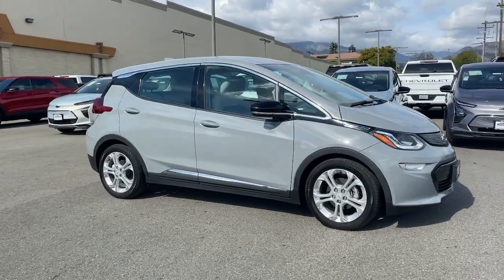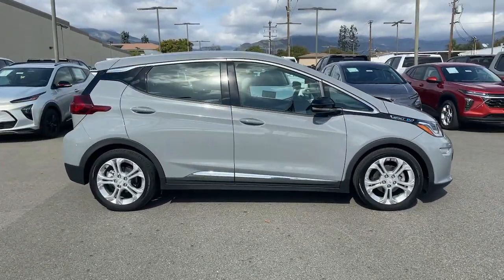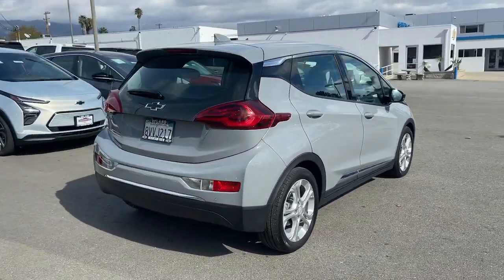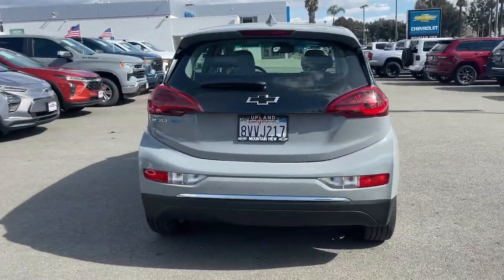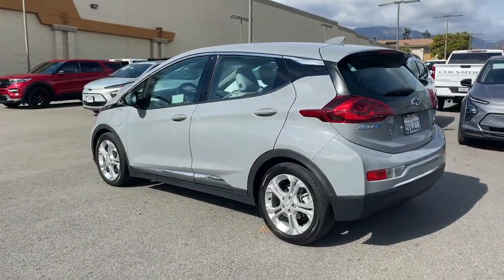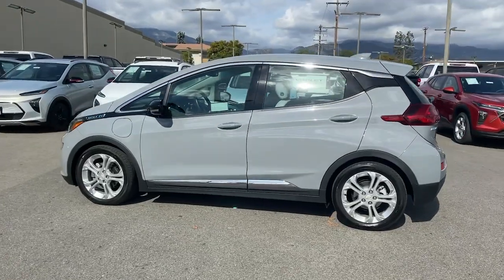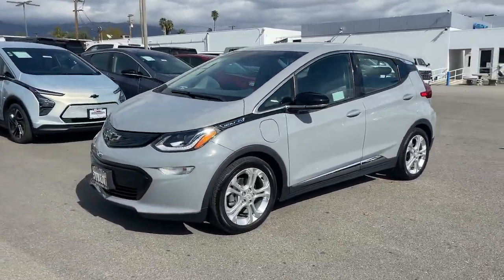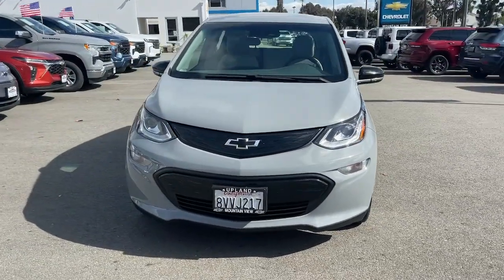2021 Chevrolet Bolt_EV Ontario, Los Angeles, Fontana, Glendora, Chino, CA 9132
Slate Gray Metallic Used 2021 Chevrolet Bolt_EV LT

4D WagonCARFAX One-Owner. Clean CARFAX. Slate Gray Metallic LT FWD 1-Speed Automatic Electric Drive UnitOdometer is 5319 miles below market average! 127/108 City/Highway MPG 127/108 City/Highway MPG